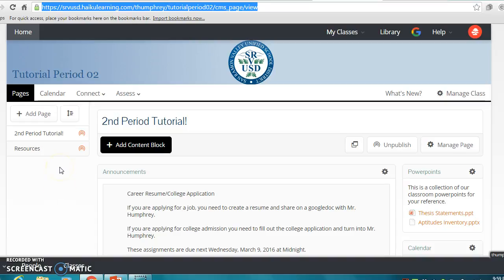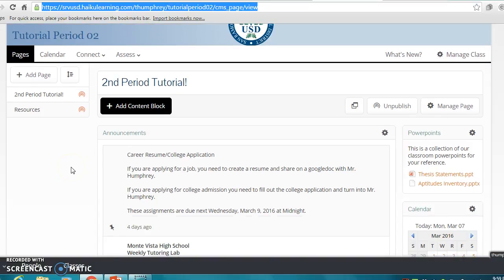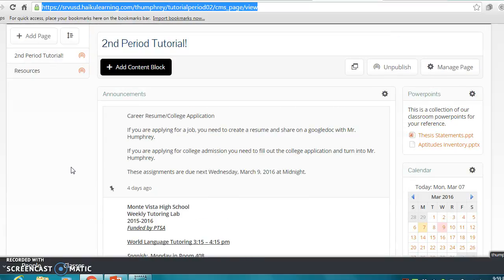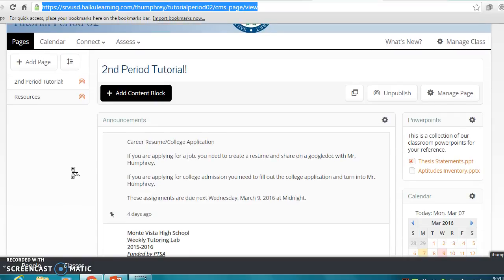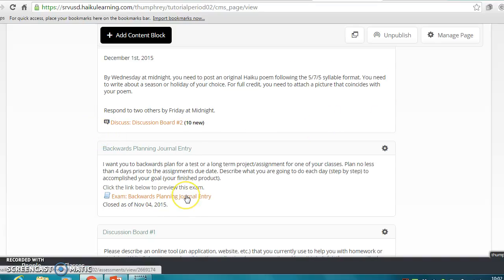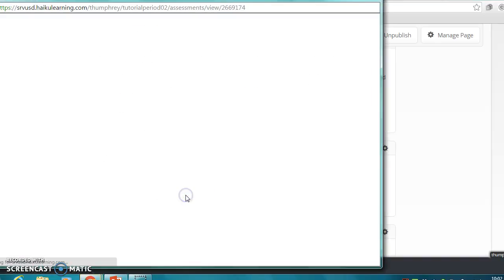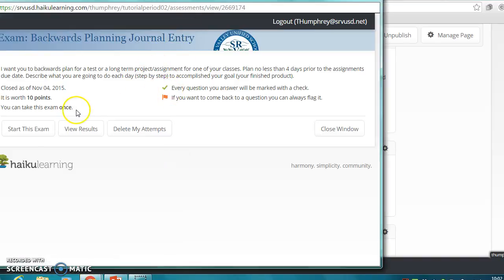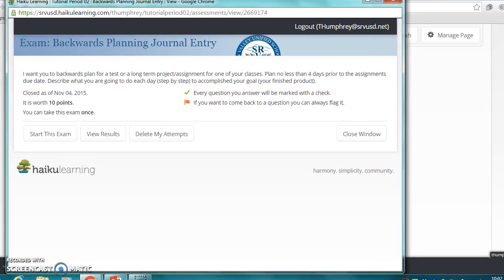BTSA Peer Panel